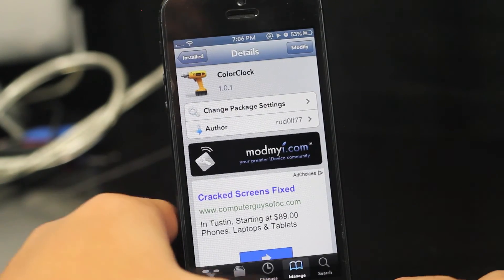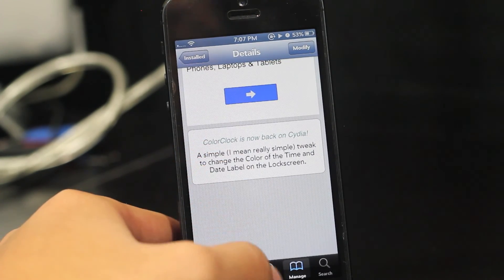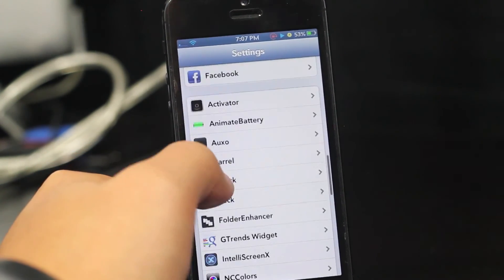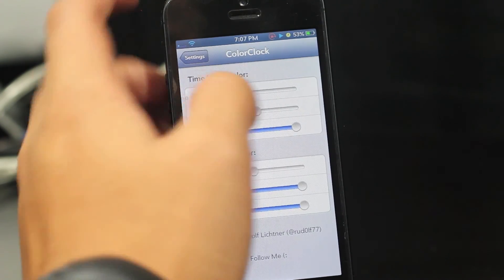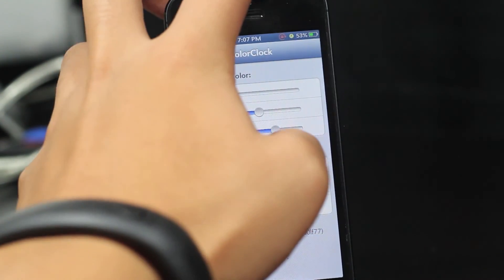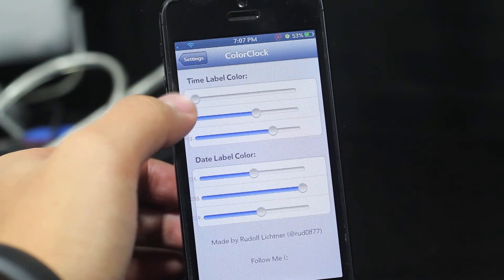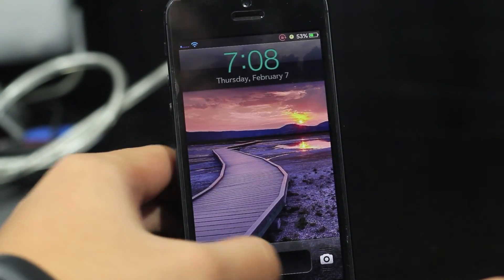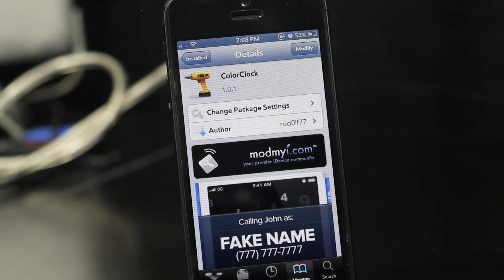ColorClock Modify Lockscreen Clock Color